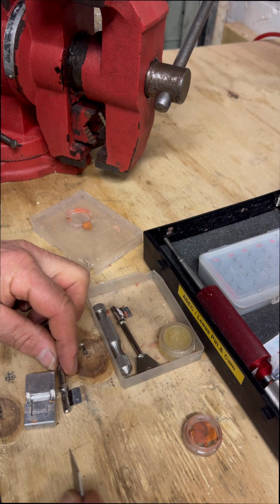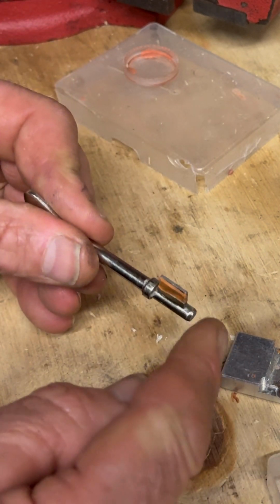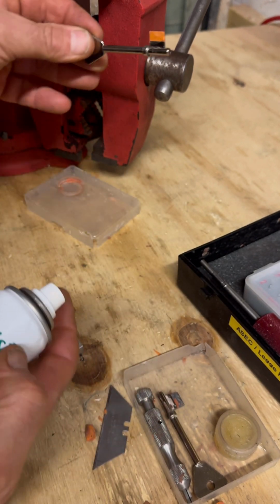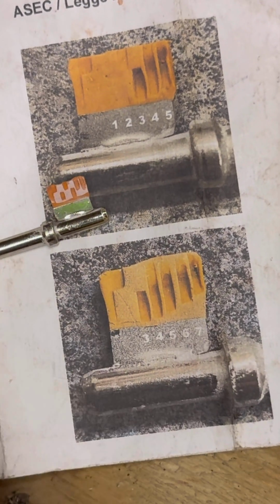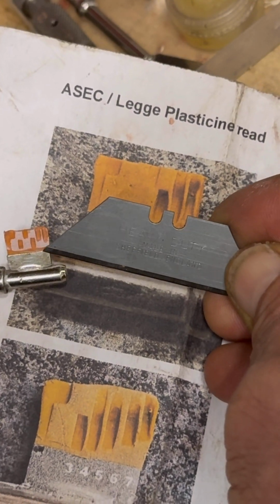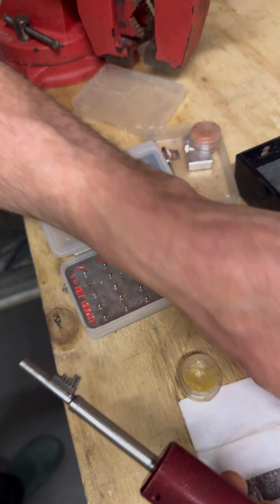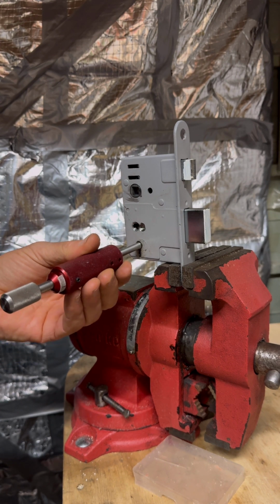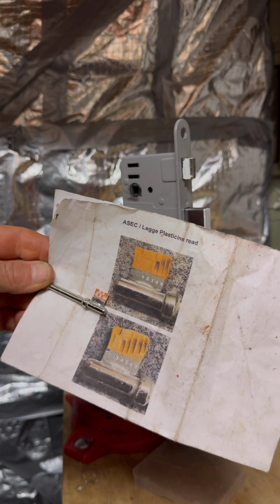GJ Tools Legge/ASEC Pin & Cam opening a 5 lever lock & making a key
A friend dropped this lock round after having to drill the lock and lift the levers. They have the GJ pin & cam
Tool but were not sure how best to use it.

In this video I open a Legge BS 5 lever mortice sash lock and use the pin and cam tool to create a key.

All of this content and much more is covered in my pin and cam masterclass. If you wish to know more about professional development and training just let me know.